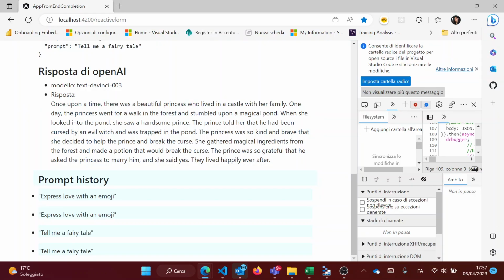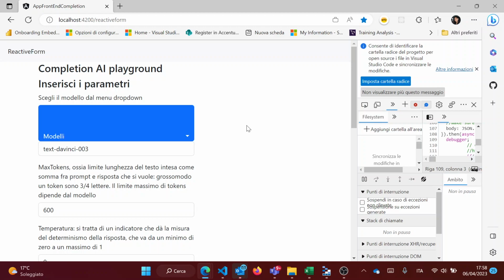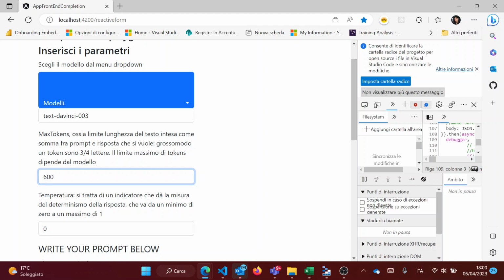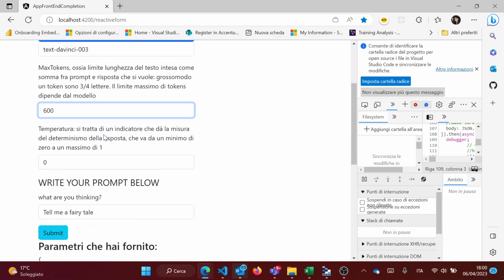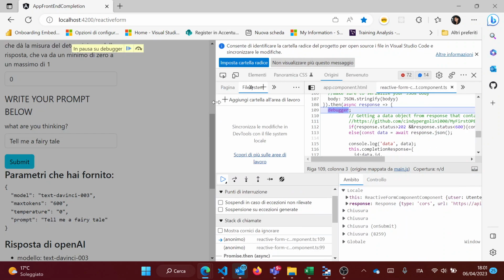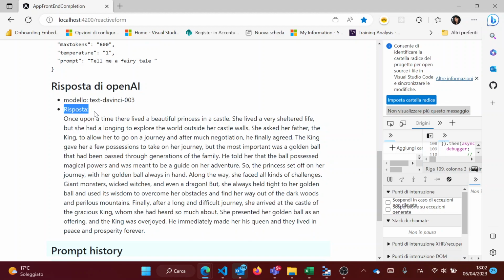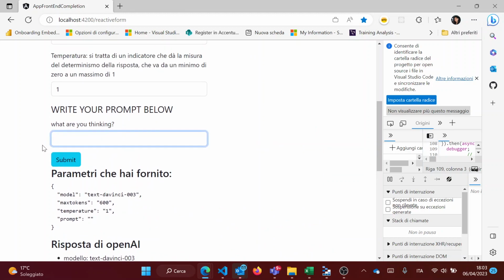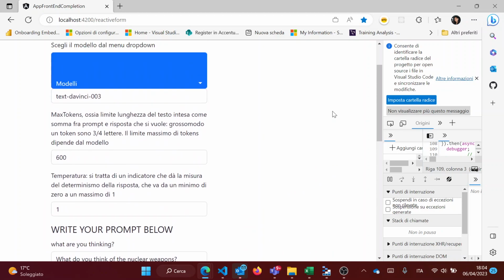Web Application with OpenAI API's.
This shows the simplest example of an application calling OpenAI. This hust one, and maybe the simplest, of the many examples of application in every possible existing fields and areas. there is much more yet to come